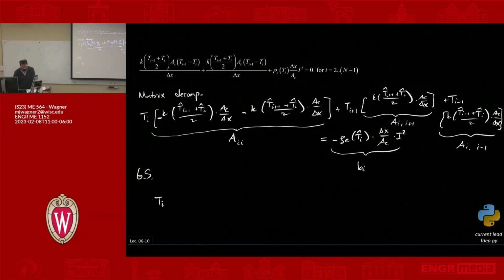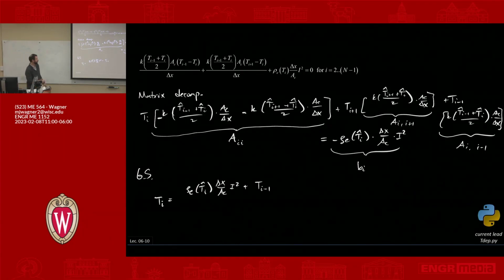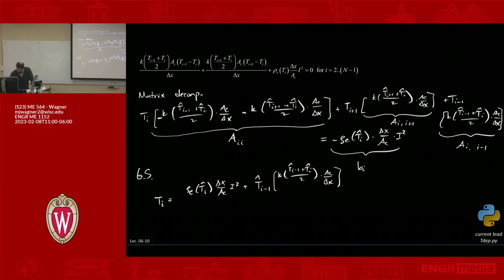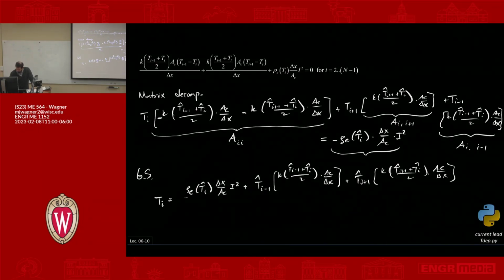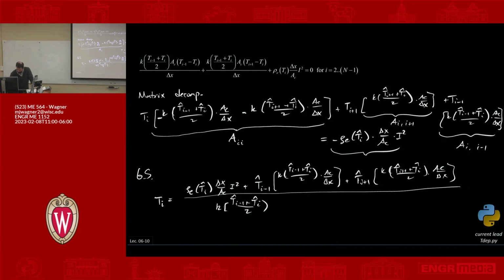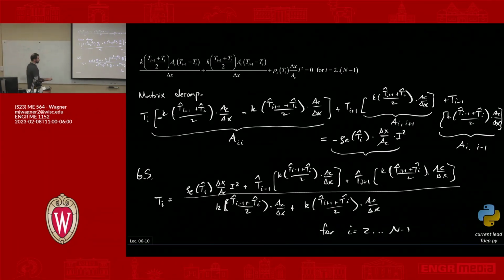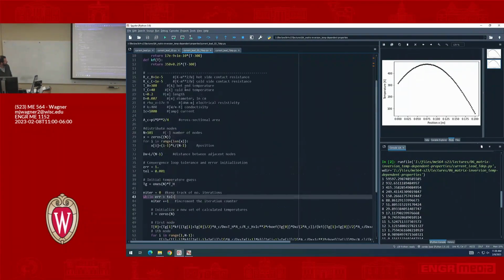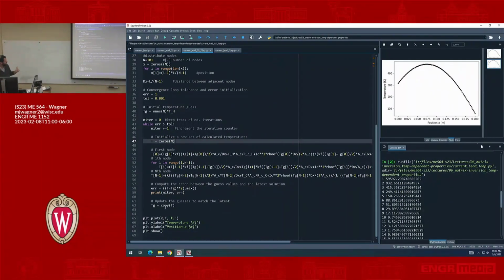ME564 (S23): Lecture 07.3